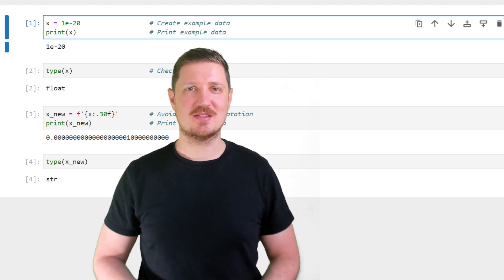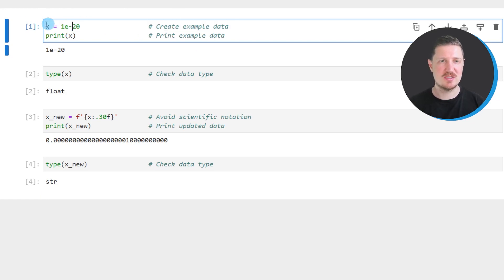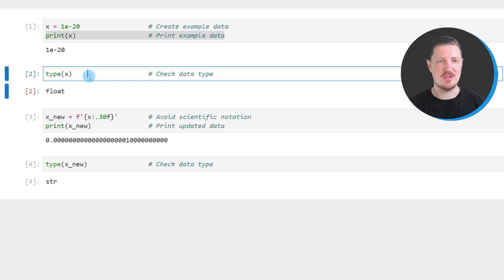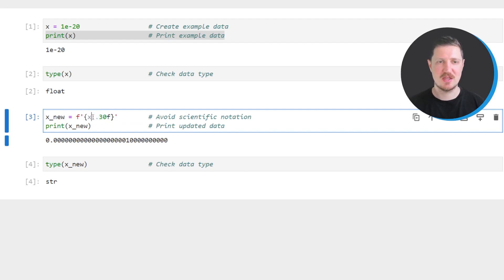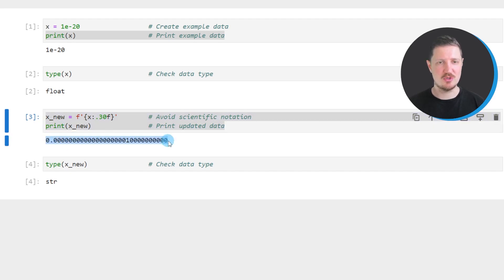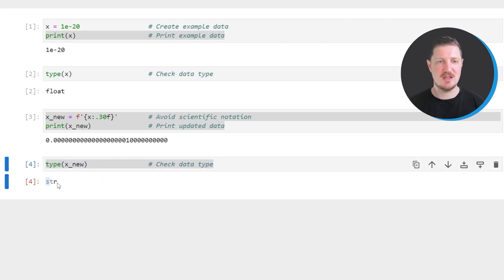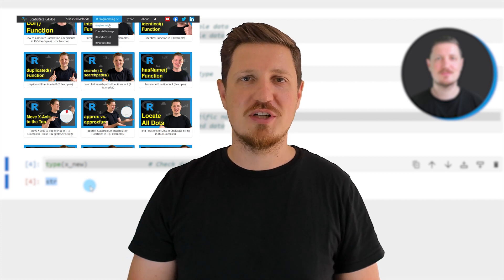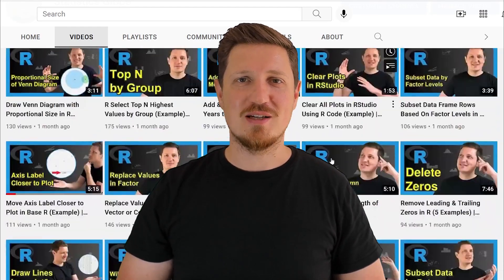Suppress Scientific Notation when Printing Float Values in Python (Example) | Display Entire Number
How to avoid scientific notation when printing floats in the Python programming language. More details
Python code of this video:

x = 1e-20                  # Create example data
print(x)                   # Print example data

type(x)                    # Check data type

x_new = f'{x:.30f}'        # Avoid scientific notation
print(x_new)               # Print updated data

type(x_new)                # Check data type